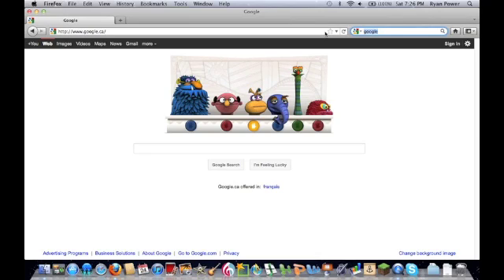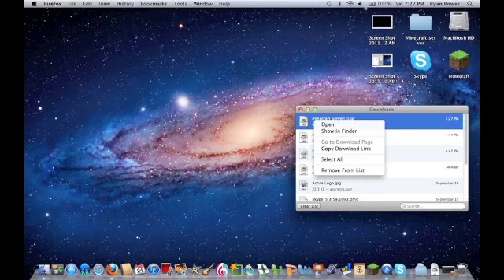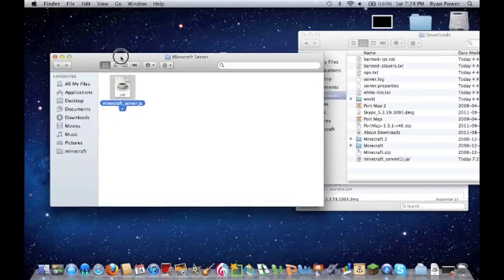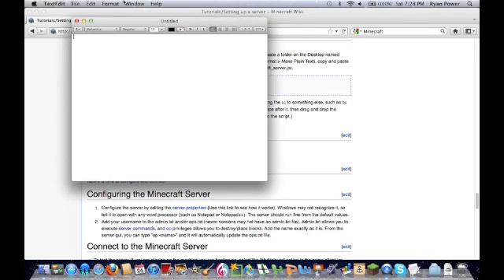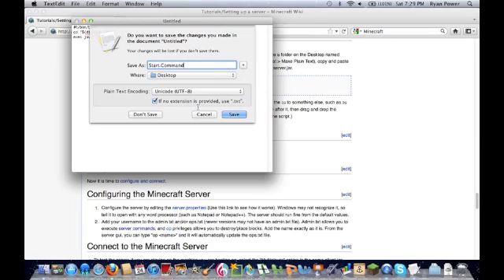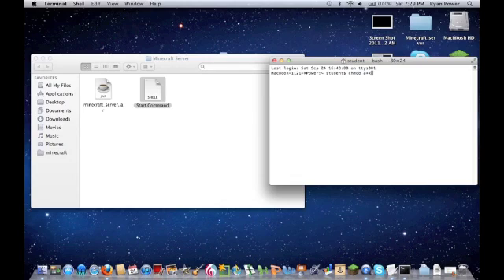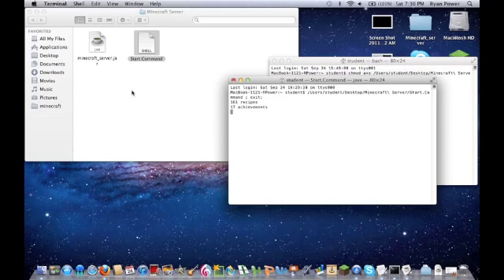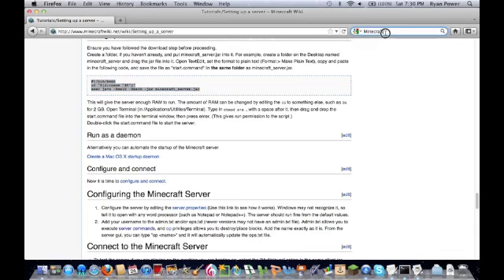Minecraft - How to set up a Server (TUTORIAL) Mac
I show you how to obtain, set up and run a server in this one tutorial.

Steps:
1 - Go to Minecraft.com
2 - Download the Minecraft server jar
3 - Create a folder to put all the server files in
4 - Put Minecraft_server.jar into the folder
5 - Open TextEdit
6 - Go to format in the toolbar at the top and change the format to plain text.

8 - Save the file as Start.Command (WITHOUT .TXT AT THE END)
9 - Put Start.Command in the folder you made
10 - Open Terminal
11 - Type: chmod a+x (remember to put a space at the end)
12 - Drag Start.Command into Terminal and press enter

CONGRATULATIONS!!! YOU HAVE MADE A MINECRAFT SERVER!!!
Now you need to port forward it so other people can join.